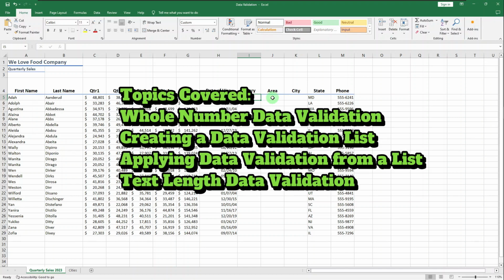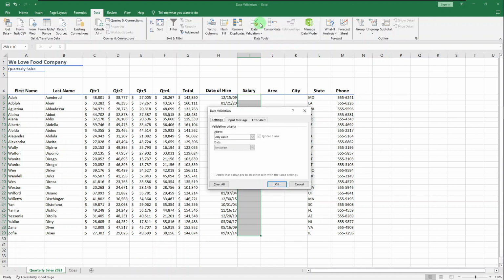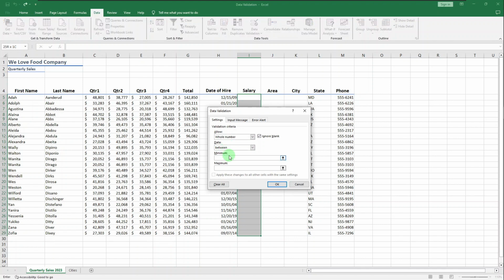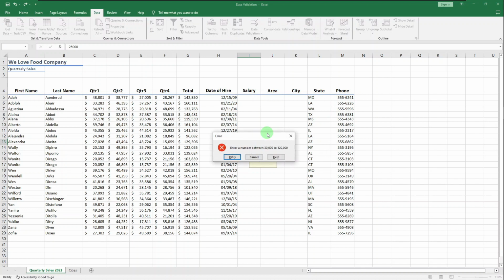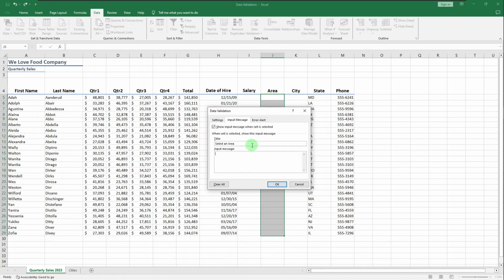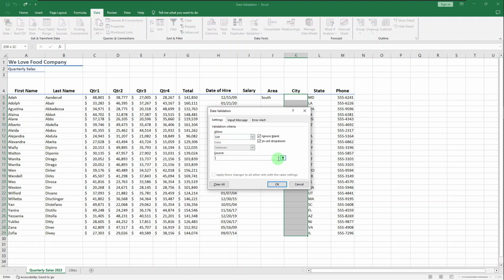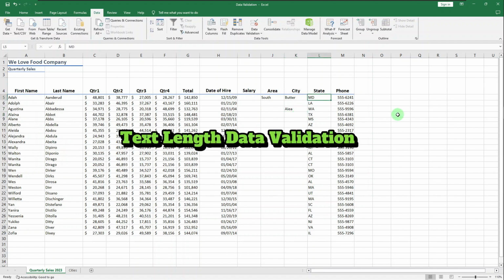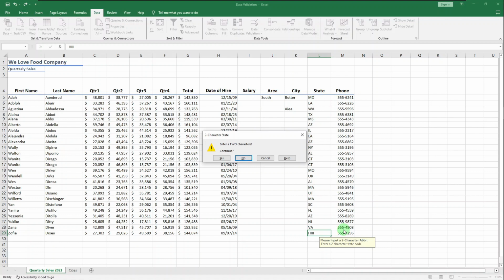Microsoft Excel - Data Validation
Ready to refine your data accuracy and streamline your Excel workflow?

Join us in this intermediate-level tutorial as we unravel the intricacies of Data Validation in Microsoft Excel, empowering you with advanced techniques to enhance the quality and reliability of your data!

In this video, we'll guide you through comprehensive techniques that go beyond the basics, ensuring your data remains accurate, consistent, and error-free.

Chapters:
0:00 - Introduction
0:35 - Whole Number Data Validation
3:36 - Creating a Data Validation
4:53 - Applying Data Validation from a List
6:26 - Text Length Data Validation

Whether you're a financial analyst, project manager, or an Excel enthusiast, mastering advanced Data Validation techniques will significantly improve the reliability of your spreadsheet data.

Follow along with our detailed instructions and take your data validation skills to new heights.